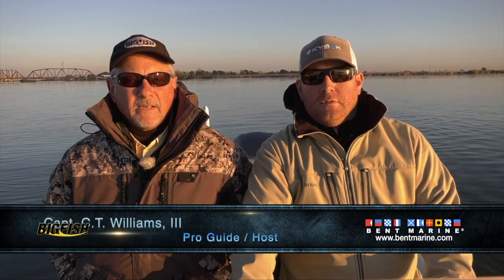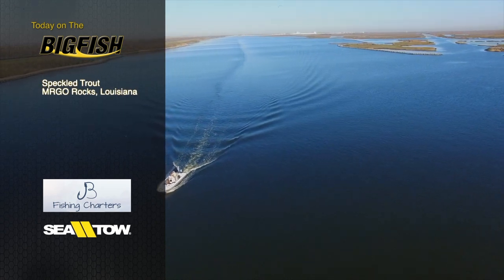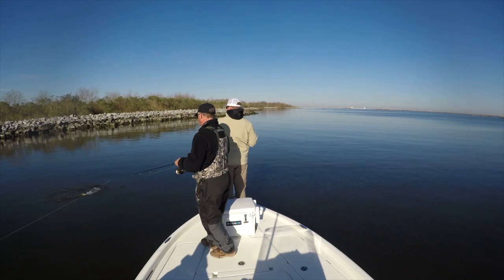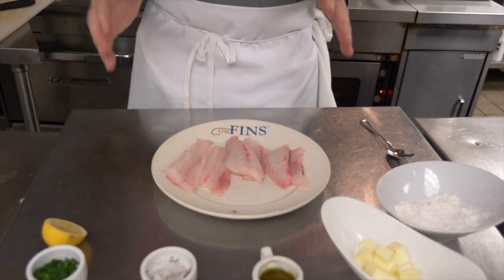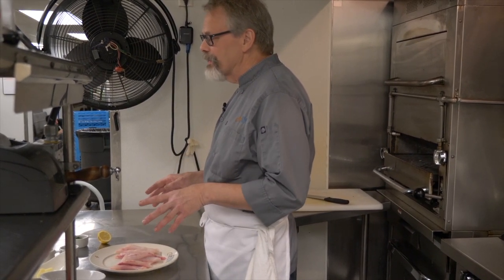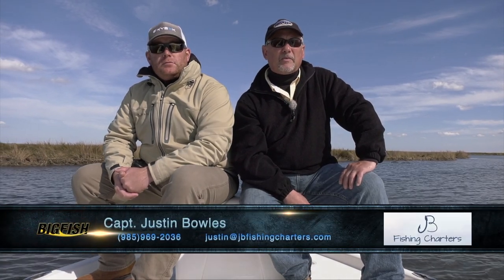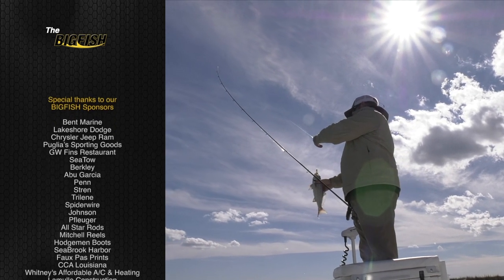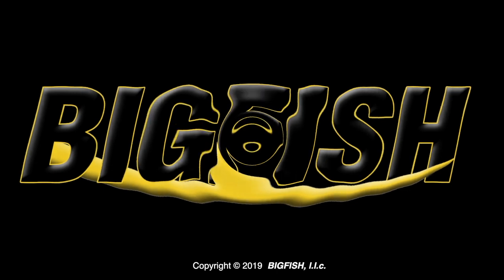SHOW: Specks, Bass & Reds oh my! | JAN 28, 2019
Captain Justin Bowles of JB Fishing Charters (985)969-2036, takes Capt. CT fishing along the MRGO rocks to find Specks, Bass and Redfish, Oh My!  Sautéed Sheepshead is on the menu when Chef Tenney Flynn of GW Fins is in The BIGFISH Kitchen on this week's The BIGFISH.